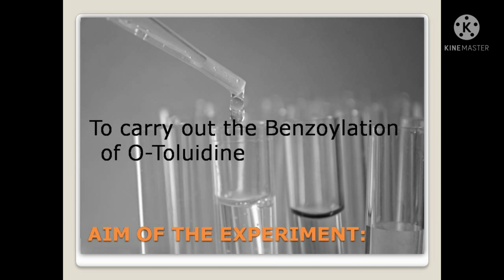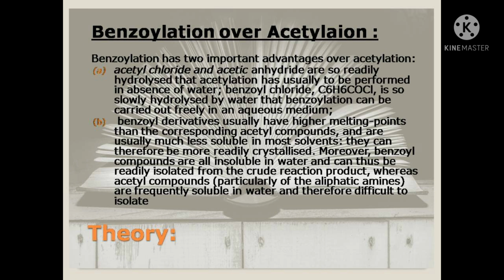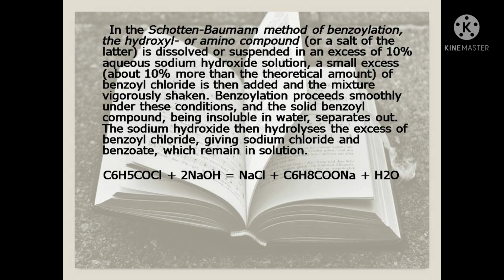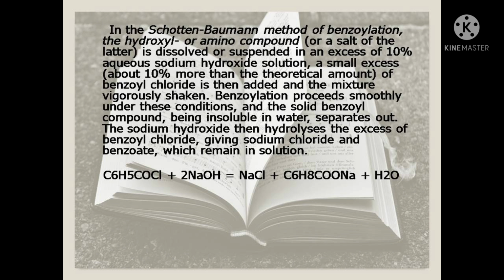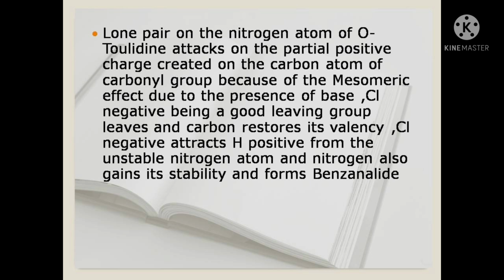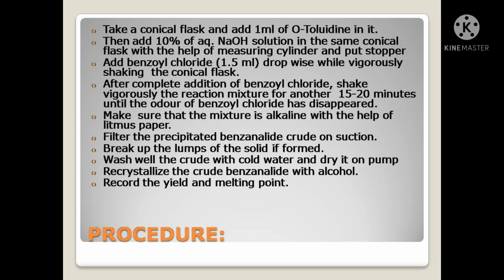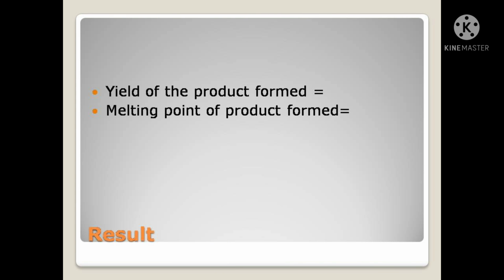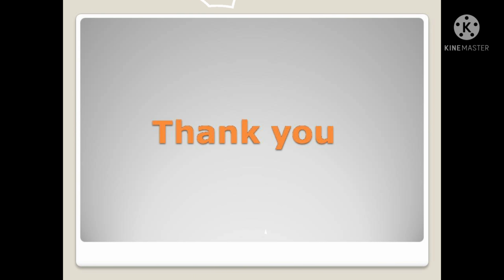benzoylation of O-toulidine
sorry for the bad audio quality i was suffering frim cold and cough